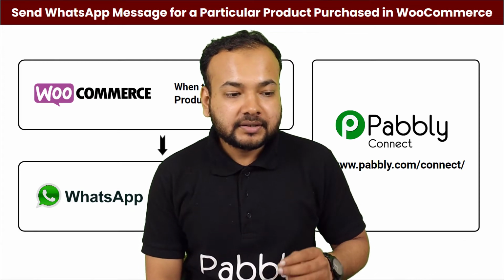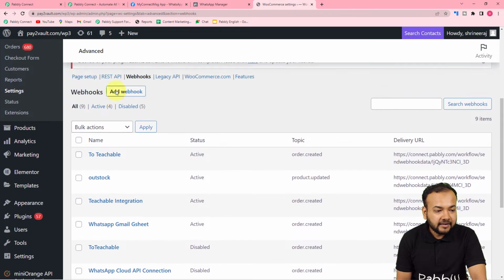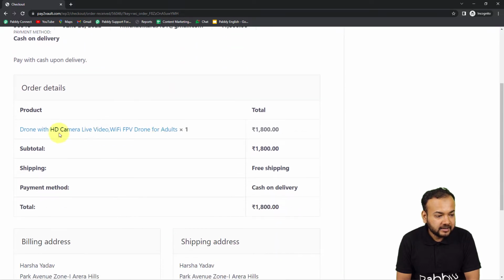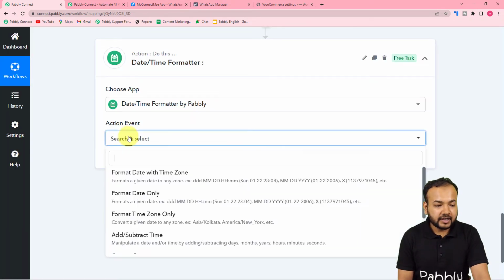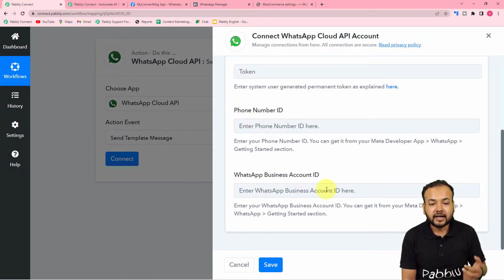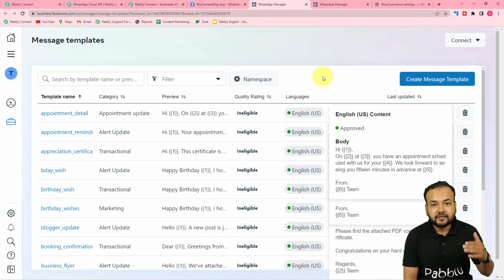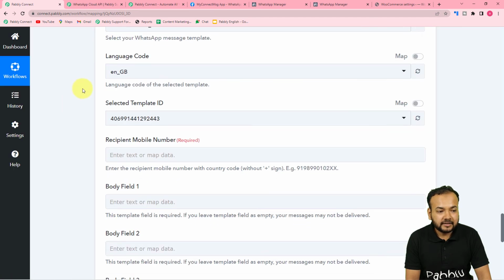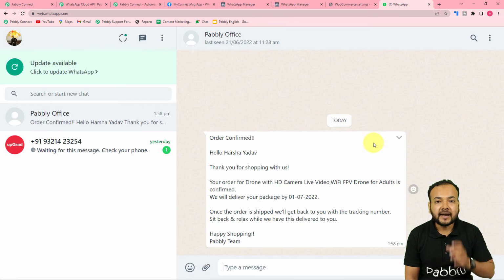How to Send WhatsApp Message for a Particular Product Purchased in WooCommerce (WhatsApp Cloud API)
Send WhatsApp Message for a Particular Product Purchased in WooCommerce with Pabbly Connect allows you to send automated WhatsApp messages to your customers whenever a particular product is purchased in your WooCommerce store. This integration helps you to give an extra personal touch to your customer service by providing them with personalized messages. The integration uses Pabbly Connect’s trigger-action mechanism to send the messages and allows you to customize the message content according to your preferences.